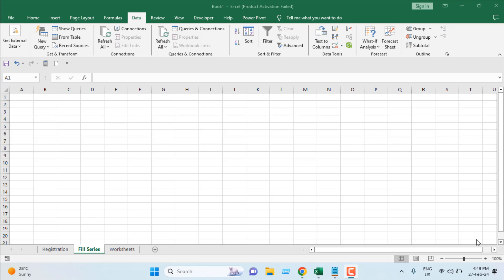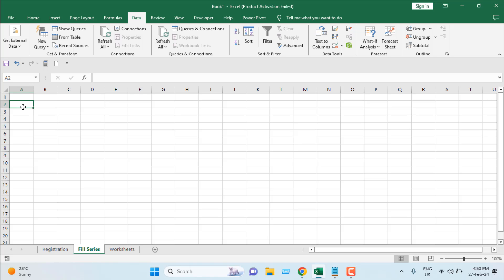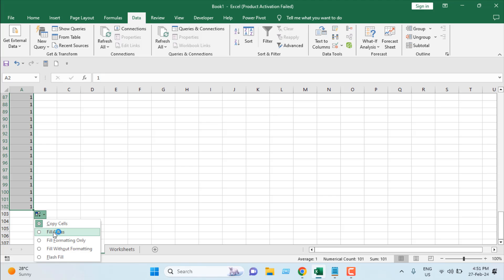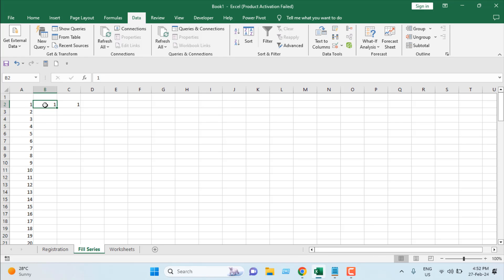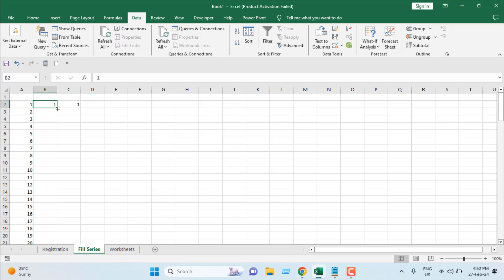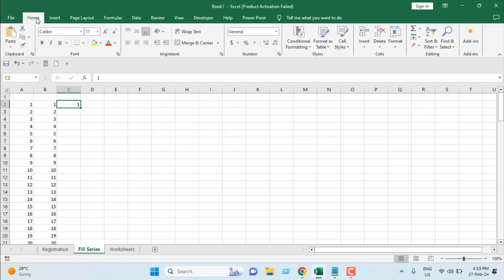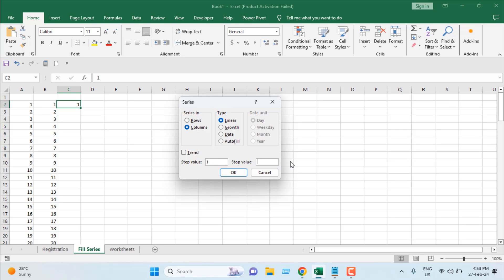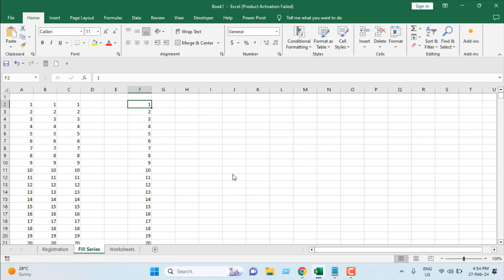How to Make a List of 1 to 100 in Excel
Microsoft Excel is a powerful tool that allows users to perform a variety of tasks, from complex calculations to data analysis. One common task is creating a sequential list of numbers. In this video tutorial, we'll explore three easy ways to generate a list of numbers from 1 to 100 or even more in Excel.

*Method 1: Using AutoFill*

1. Start by typing the number 1 into a cell in your Excel worksheet. This will be the starting point for your list.
2. Hover over the small square at the bottom-right corner of the cell where you entered 1. Click and drag down for 99 cells. Excel will automatically fill 1 in the next 99 cells.
3. Once you've dragged down, a small square called the AutoFill will appear at the bottom-right corner of the selected range. Click on it, and a popup menu will appear. Choose the "Series" option. Click OK to complete the sequence. Now excel will convert the above range, 1-100. You can use this to fill upto any number you want.

*Method 2: Control and Drag*

1. Similar to the first method, start by entering the number 1 into a cell in your Excel worksheet.
2. Hold down the Control key on your keyboard and left-click on the small square at the bottom-right corner of the cell where you entered 1.
3. While holding down the Control key, drag the fill handle down until you reach 100. Release the mouse button and then release the Control key. Excel will automatically fill in the numbers, 1-100 or even more.

*Method 3: Fill Series Option*

1. Begin by typing the number 1 into a cell in your Excel worksheet.
2. Select the cell where you entered 1 and then go to the "Home" tab on the ribbon. Find the "Editing" group and click on the "Fill" dropdown. Choose "Series."
3. In the Series dialog box, select "Columns" for the "Series in" option. Enter 1 as the "Step value" and set the "Stop value" to 100. Click OK to generate the sequential list.

By following these three methods, you can easily create a list of numbers from 1 to 100, 1000 or even a million in Excel, saving time and effort in data entry. Whether you prefer the AutoFill feature, the Control + Drag method, or the Fill Series option, Excel provides flexibility to meet your needs for creating sequential lists and organizing data efficiently.